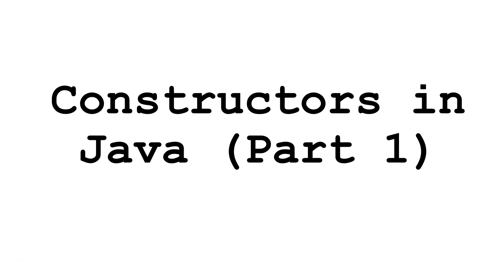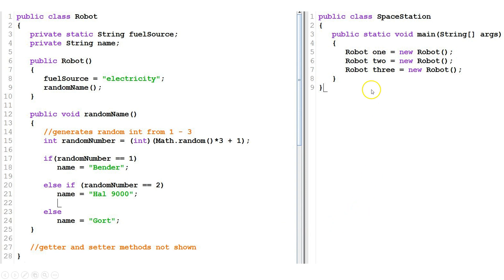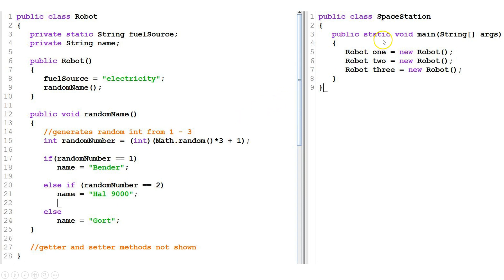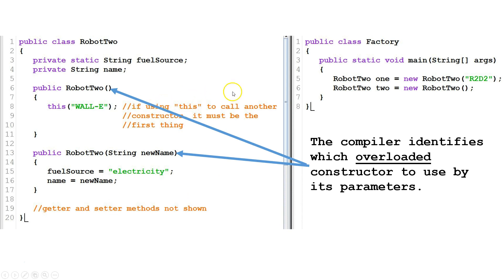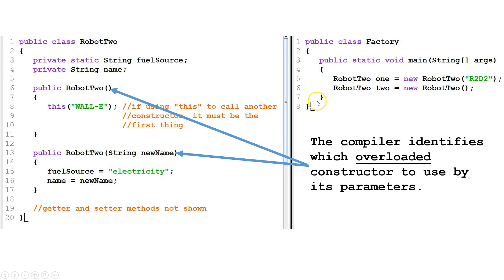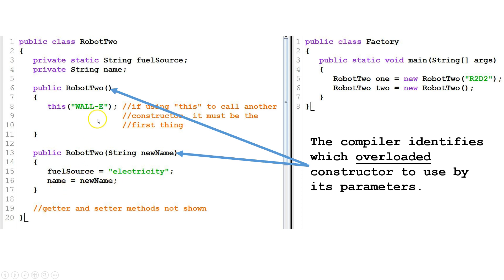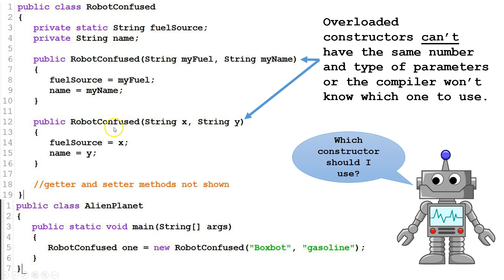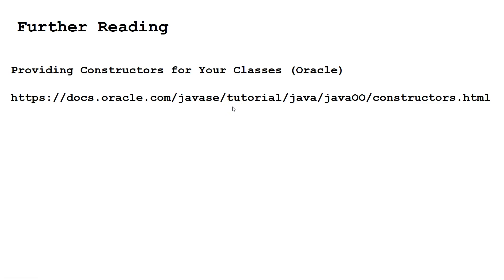Java Constructor (Part 1)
This Java tutorial for beginners explains the use of constructors, overloading constructors, and using the "this" keyword to call another constructor.